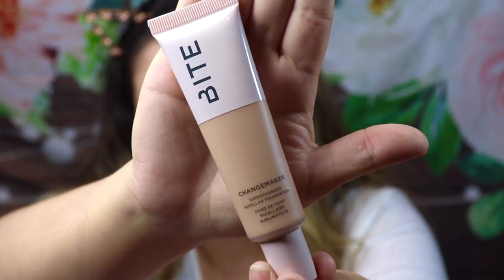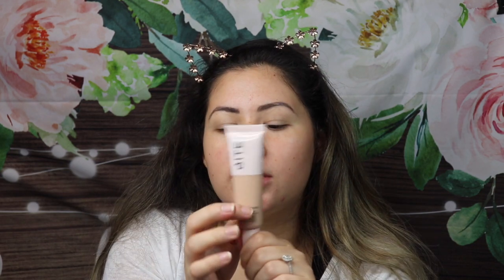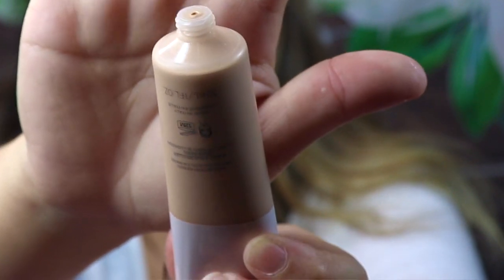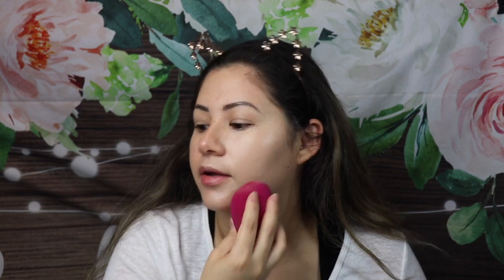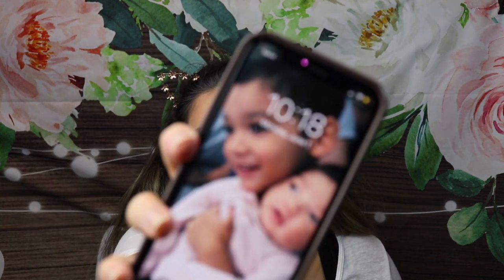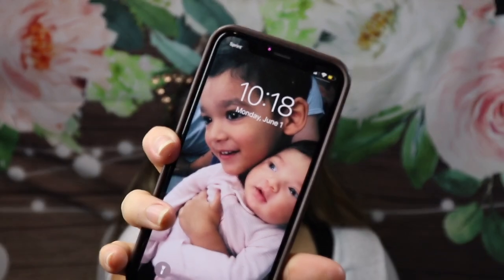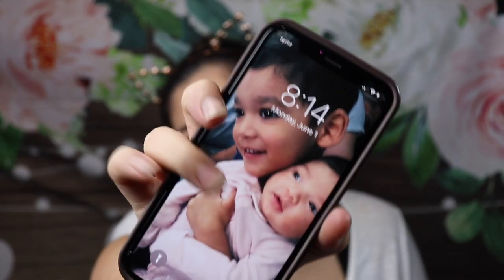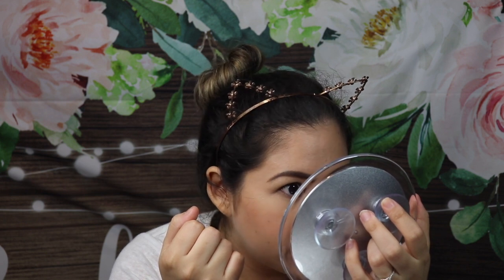BITE BEAUTY CHANGEMAKER MICELLAR FOUNDATION | FIRST IMPRESSION/10HOUR WEAR TEST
Hi loves welcome back!

I'm doing a first impression & 10 hour wear test on the new Bite Beauty's Changemaker Supercharge Micellar Foundation in today's video.
I hope you guys enjoy this video & let me know if you have tried this foundation out!

Bite Beauty Foundation in L30 $39.50

xoxo
Let's be FRIENDS